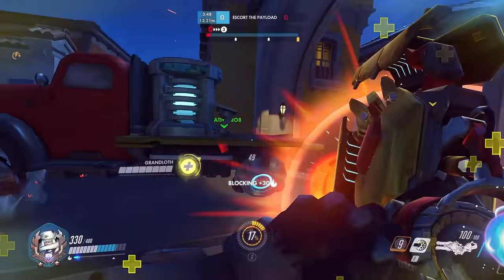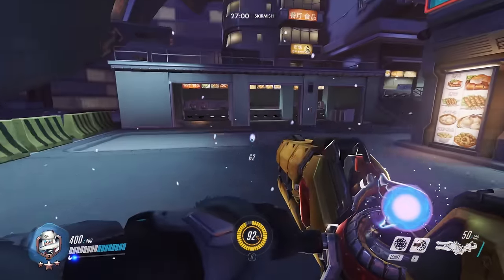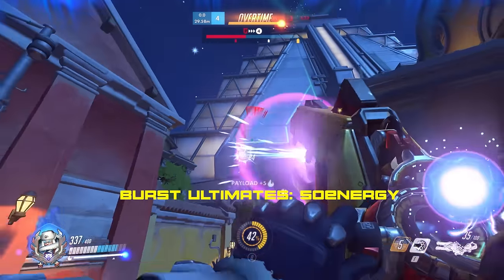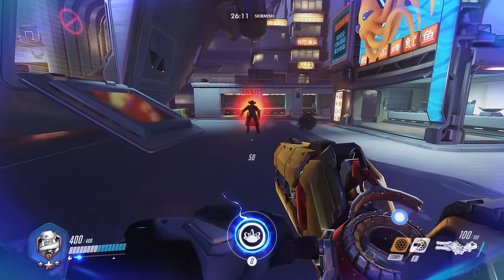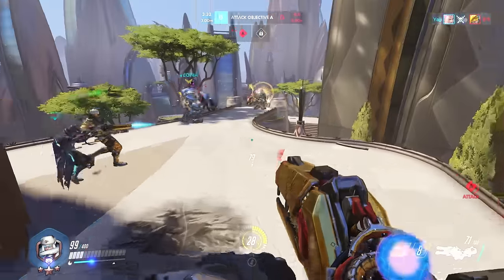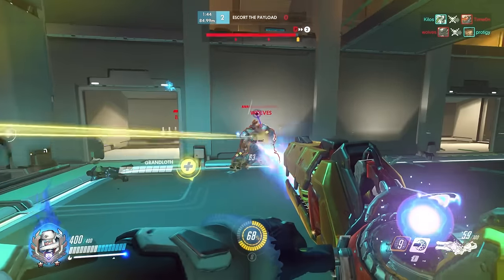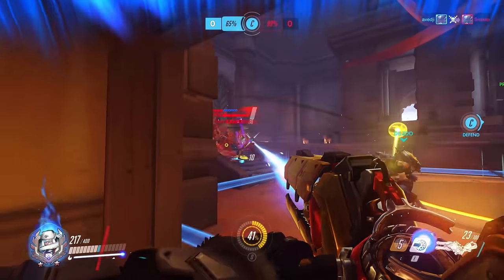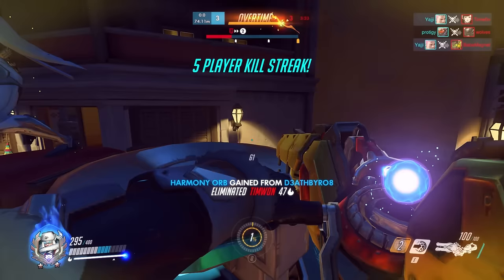Overwatch Season 2 - Competitive Zarya Guide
Zarya is a play making hero. In this guide you'll learn a couple of different tips and tricks with some information on how to maximize your competitive Zarya gameplay.

Time Stamps:
Energy Maintenance: 00:21
The Mini Bounce: 1:03
Playstyle: 1:17
Ultimates to Absorb: 2:03
Shield Timing 3:14
Fast Ult Charge: 4:15
Awareness & Graviton Surge: 5:13
Counters & Favored matchups: 6:01